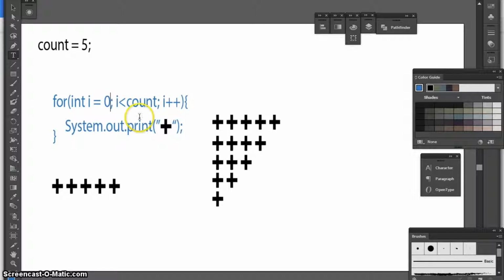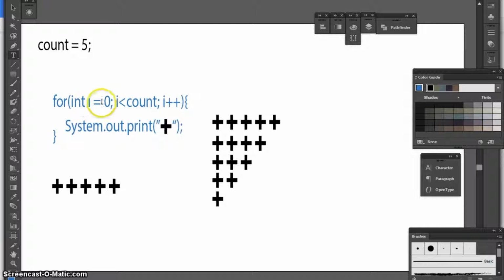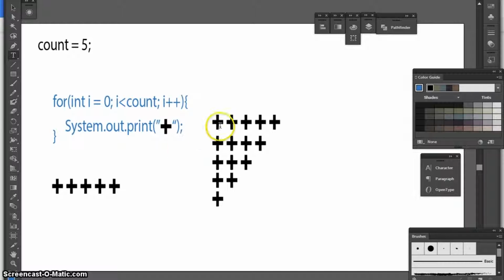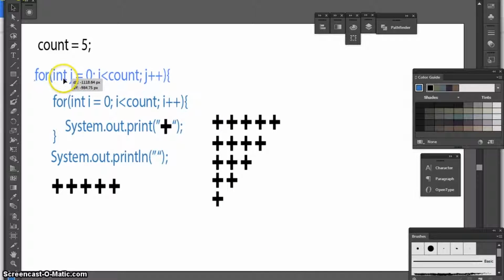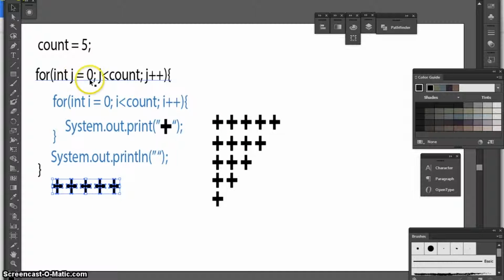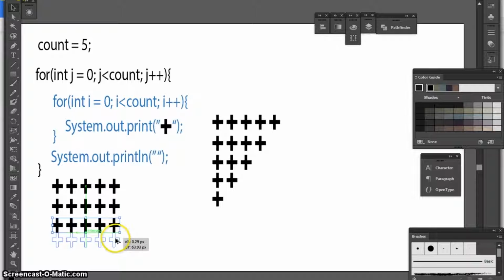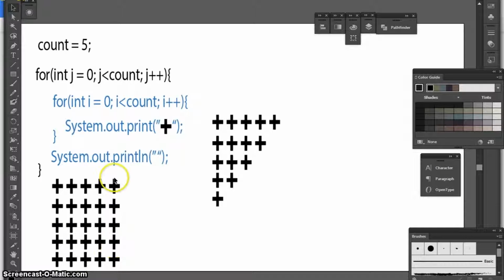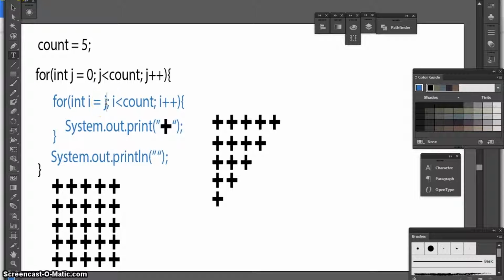q3part3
Solution to Question 3 Part 3 of my Number Projects series